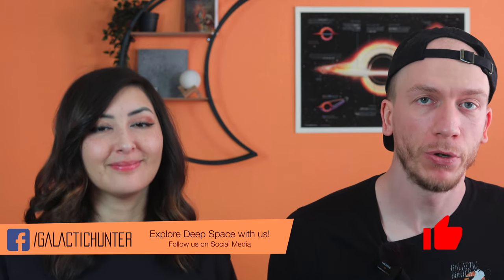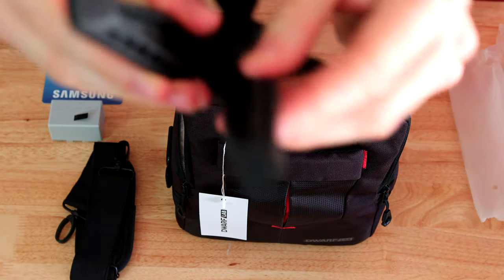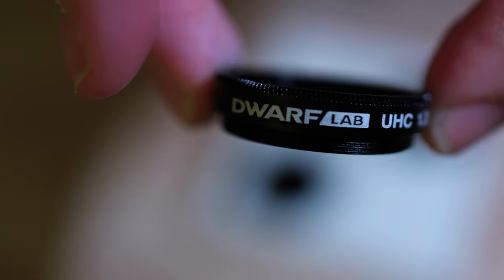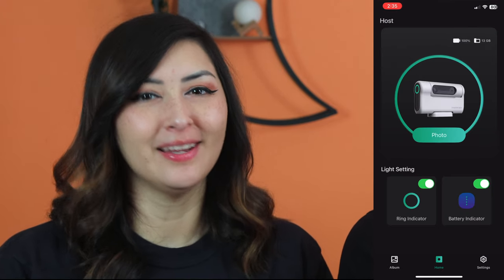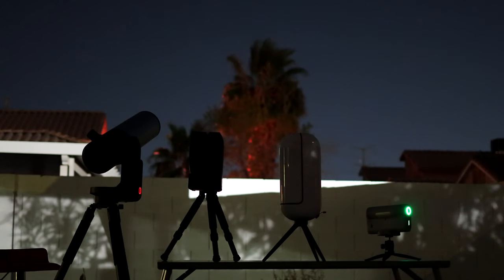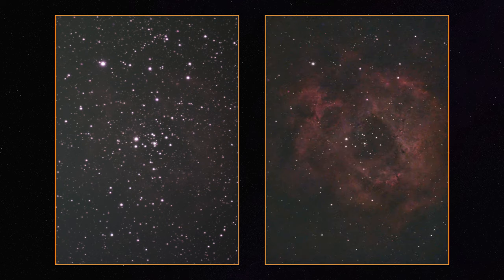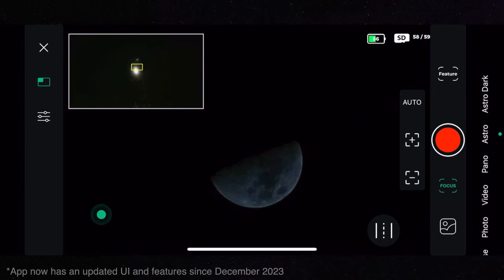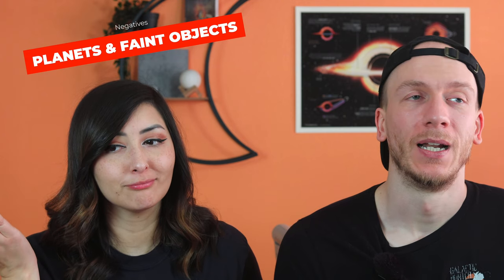Dwarf II Review - The Smallest and Lightest of All Smart Telescopes!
You can get the DWARF II at High Point Scientific and also on Amazon . The DWARF II currently has a nice Christmas discount!
The new version of the app shown in this review releases on December 25, 2023!

00:00 - Introduction
00:40 - What's in the Box?
03:02 - Specs & Price
04:23 - The Filters
05:28 - How to Set Up?
06:15 - The App
09:15 - Imaging Nebulae with the DWARF II
12:35 - Moon, Planets, and the Sun
14:33 - Final Verdict